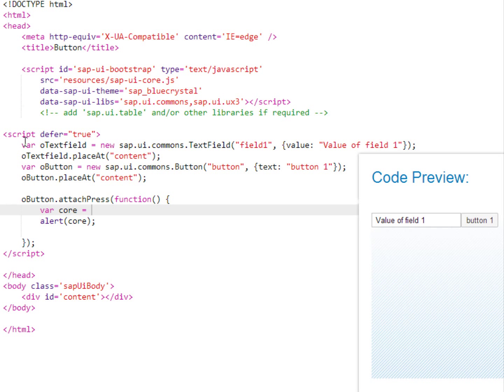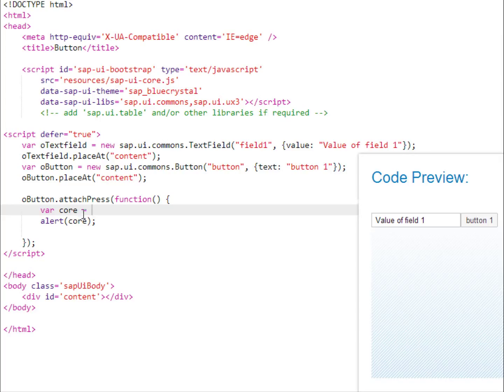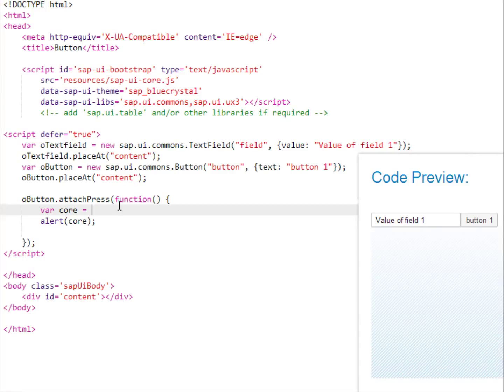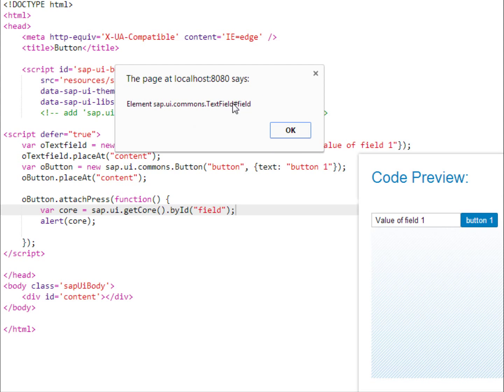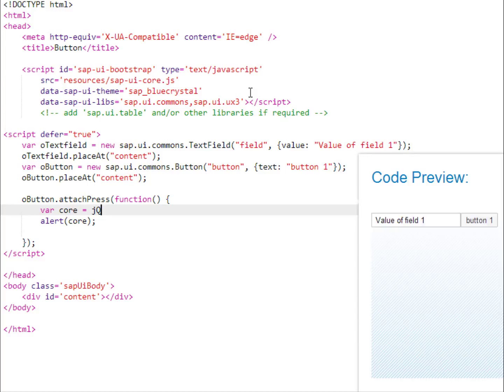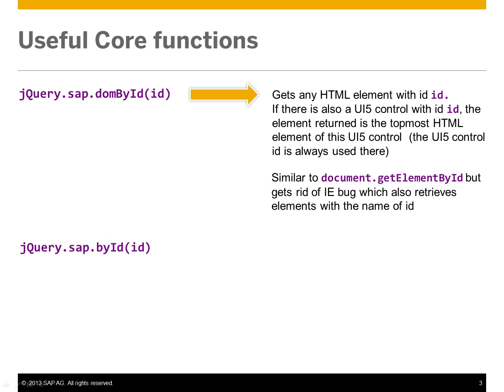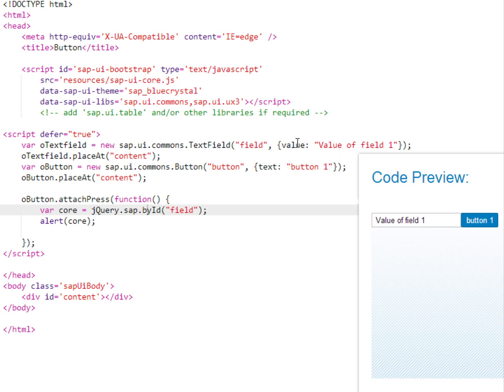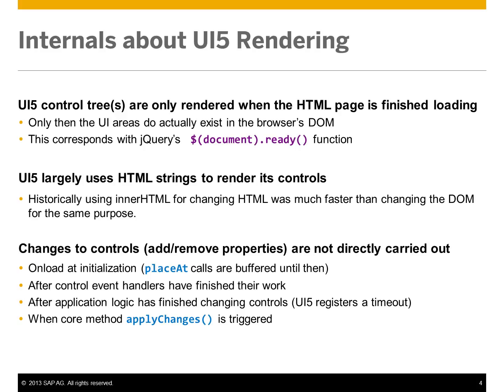Introduction to UI5 - Basic Applications 2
This video belongs to a course on UI5. Throughout this course, you will learn of the basics of UI5 development.

Check our channel for the other videos of this series.